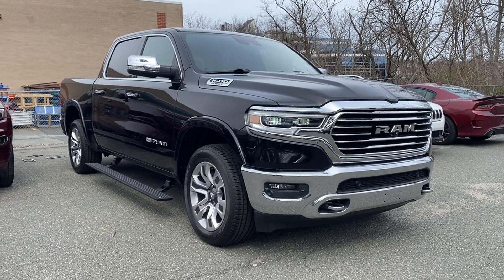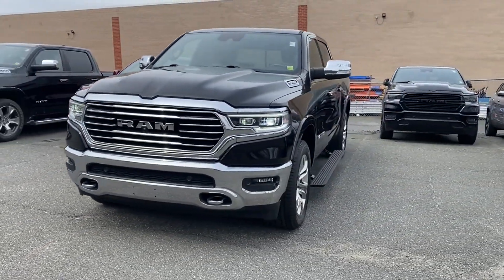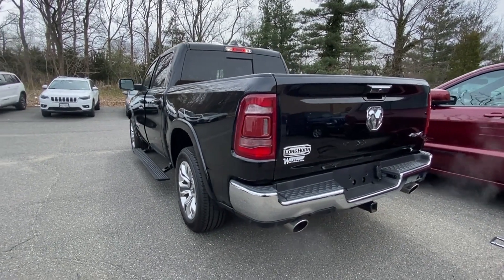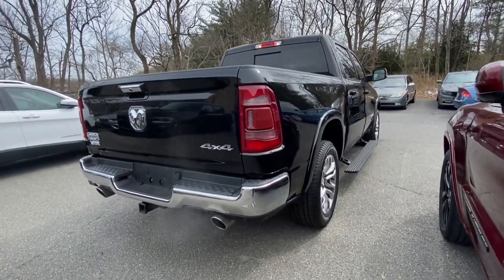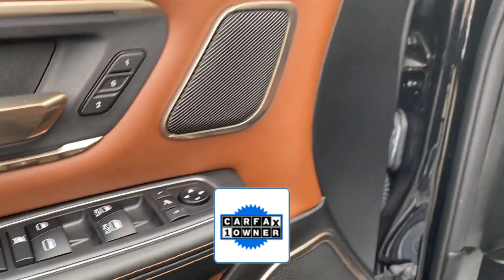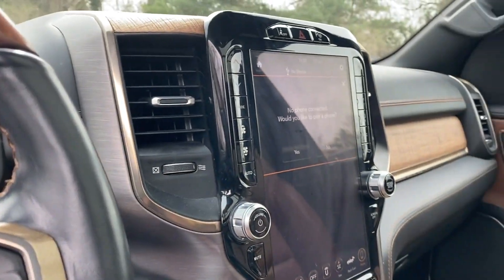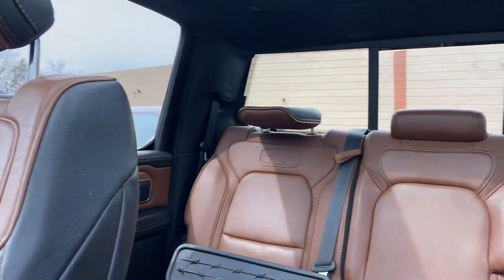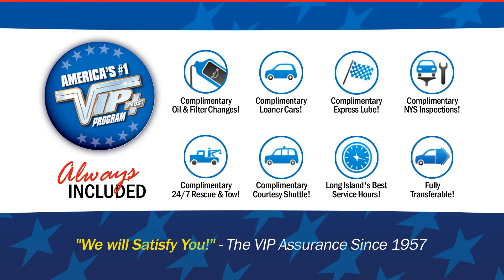Used 2019 Ram 1500 Longhorn 1C6SRFKT7KN675348 Westbury, Queens, Brooklyn, NYC, Long Island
2019 Ram 1500 Longhorn 1C6SRFKT7KN675348 Video

This 2019 Ram 1500 Longhorn 1C6SRFKT7KN675348 is full of phenomenal features such as: